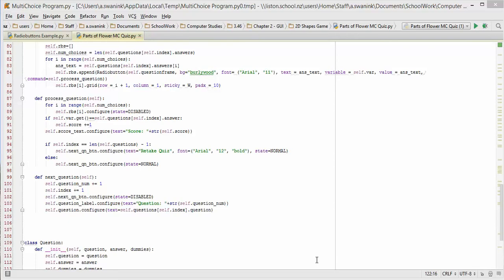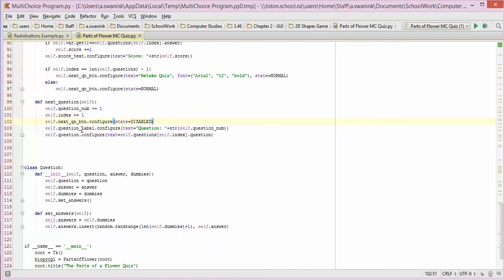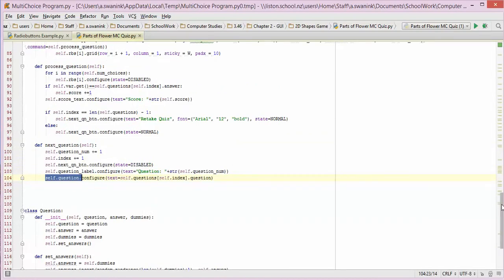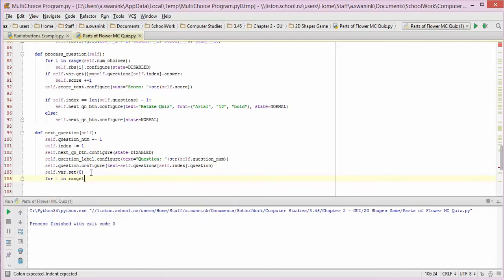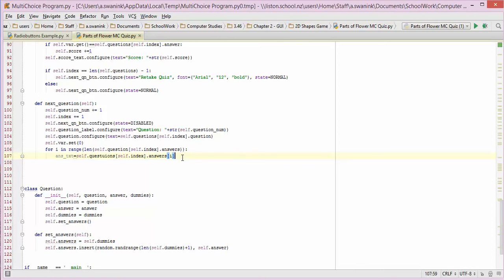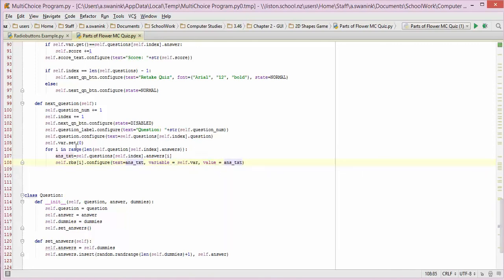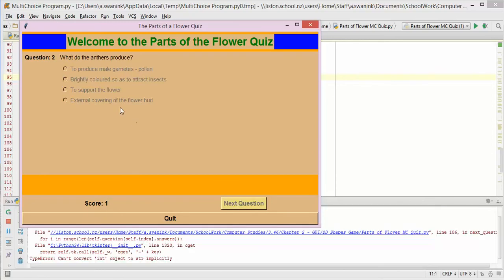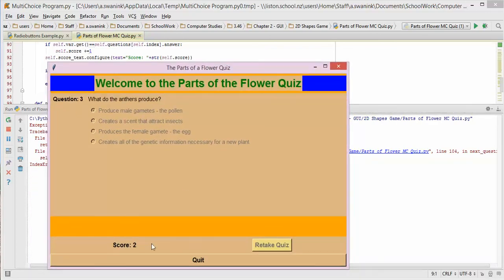MC Quiz Part 11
Creating the new question, making radiobuttons active again, disabling Next Question Button